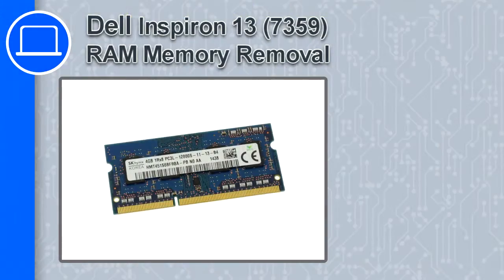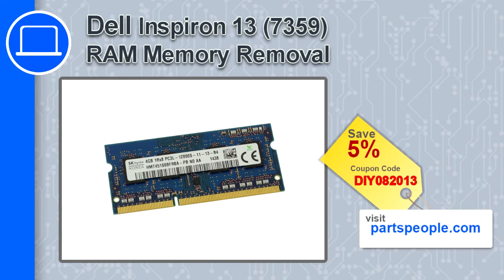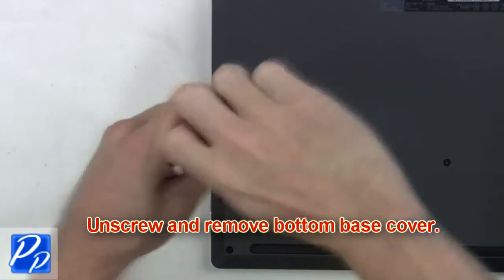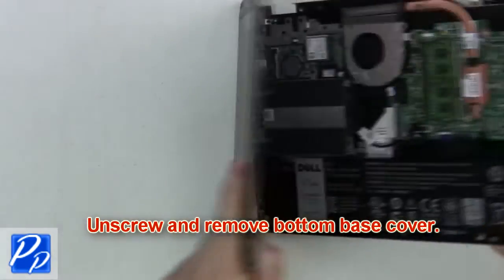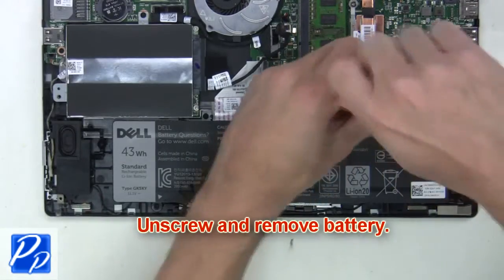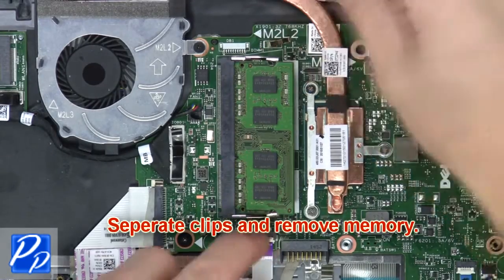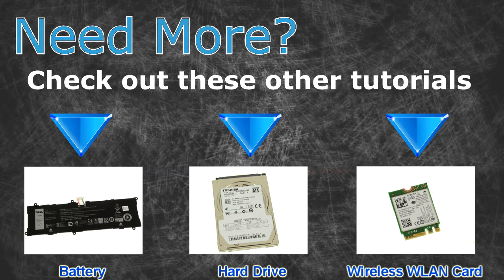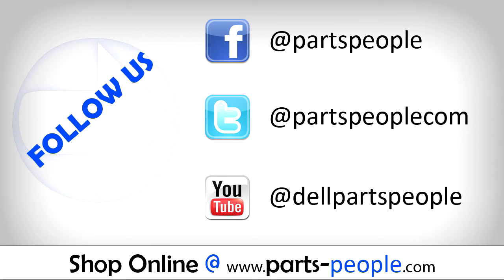Dell Inspiron 13-7359 (P57G-002) RAM Memory How-To Video Tutorial